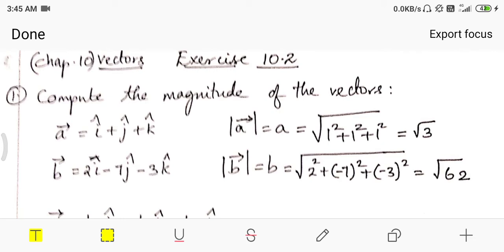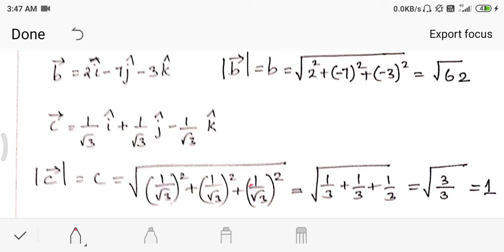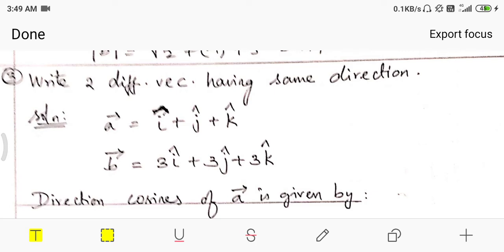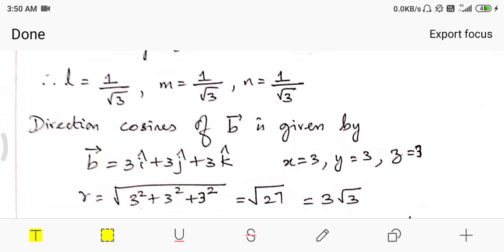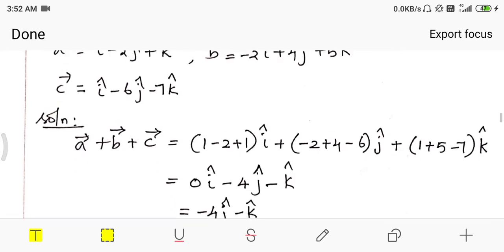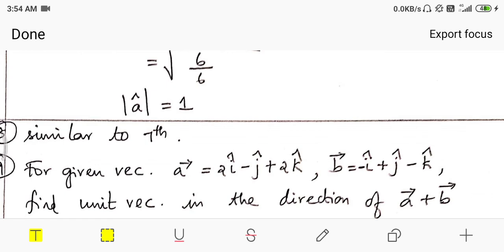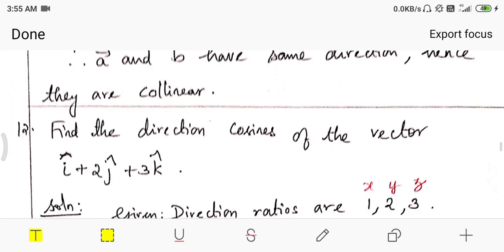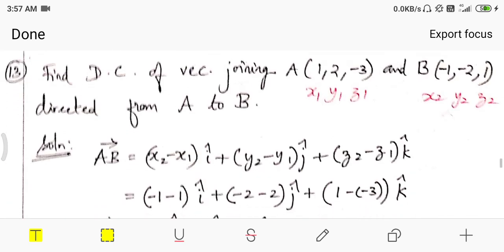Class 12 MATHS Ex:10.2(1to12) vectors in English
Vectors Ex: 10.2(1to 12) solution in English